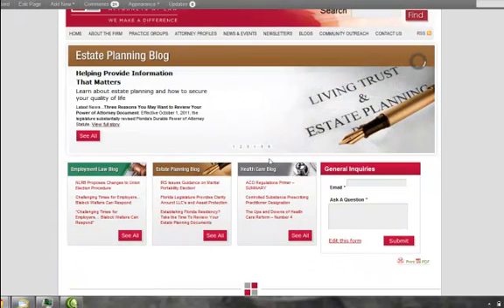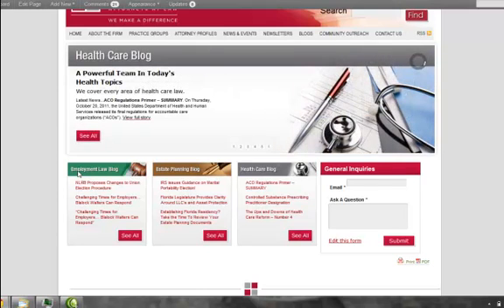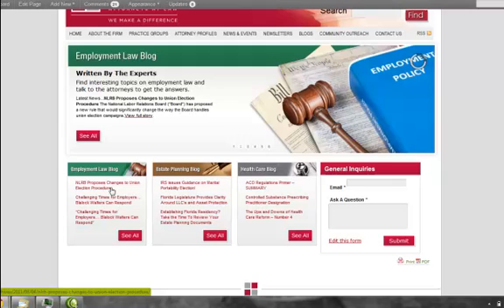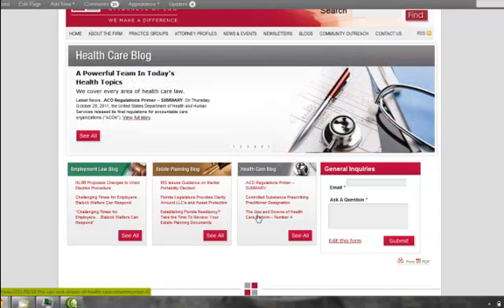Homepage AB Presentation